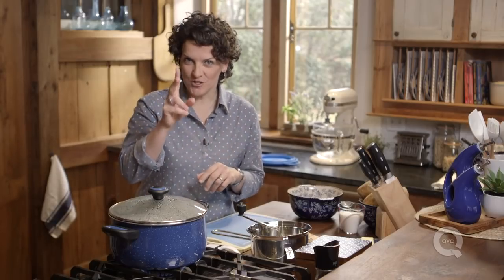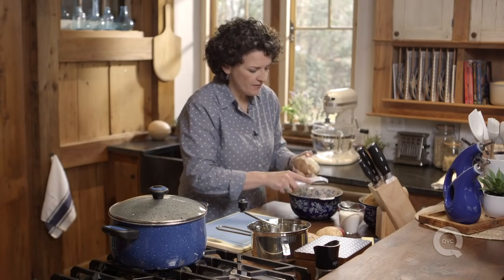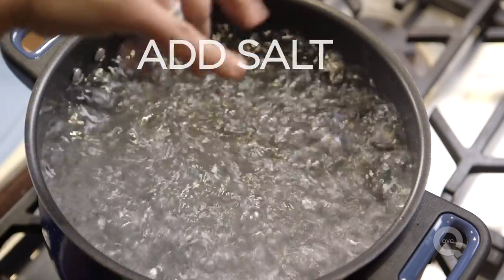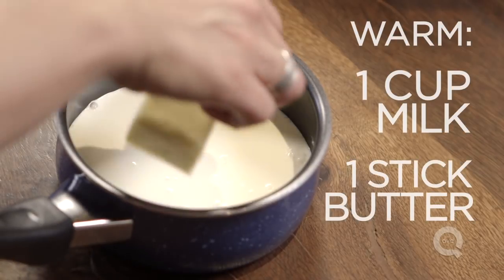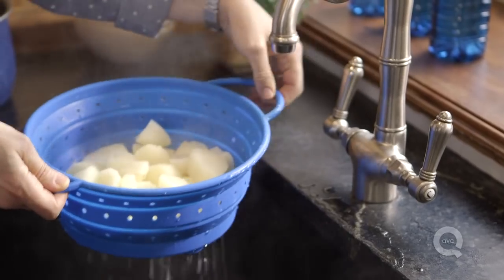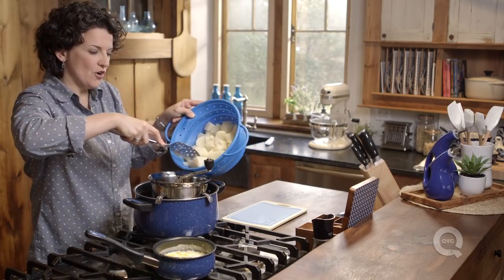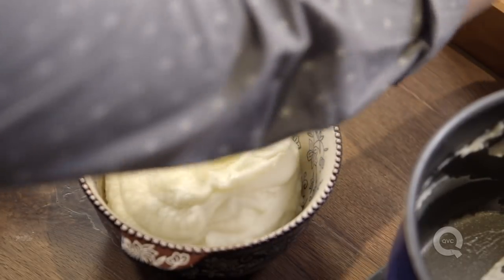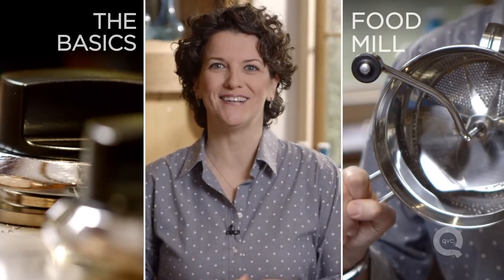Mashed Potatoes - The Basics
Mashed potatoes are a favorite of everyone. Blue Jean Chef Meredith Laurence teaches you how to make fluffy mashed potatoes. Full mashed potato recipe below:

Fluffy Mashed Potatoes

Serves 4
Ingredients:
2 pounds Russet potatoes
1 stick of unsalted butter (8 tablespoons)
1 cup whole milk or heavy cream

Directions:
1. Bring a large stockpot of water to a boil.
2. Peel and cut the potatoes into equal sized chunks. Rinse with cold water and drop into the boiling water.
3. While the potatoes are boiling, combine the butter and milk or heavy cream in a small saucepan and warm just until the butter melts.
4. Cook until the potatoes are cooked through – a paring knife easily pierces all the way through the chunk. Strain the potatoes and rinse briefly with water. Strain again.
5. Transfer the potatoes to a food mill or ricer and press the potatoes through into a bowl.  Add the warm butter and milk or cream and stir into the potatoes. Season well with salt and freshly ground pepper and keep warm until serving.